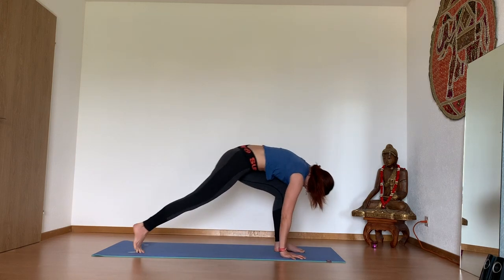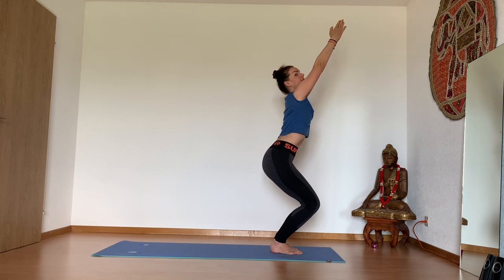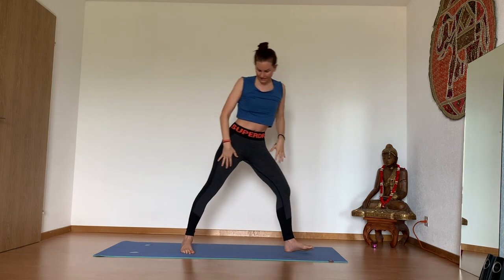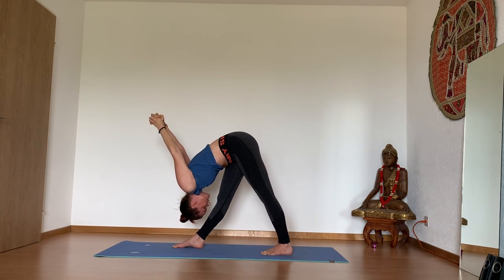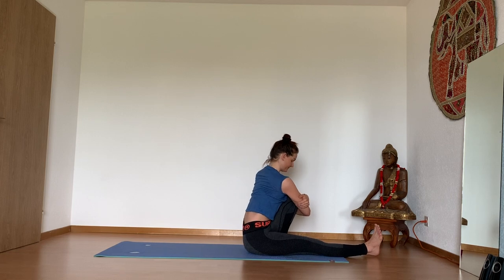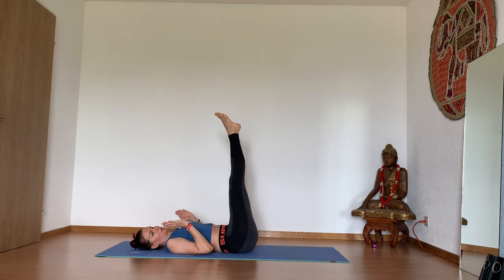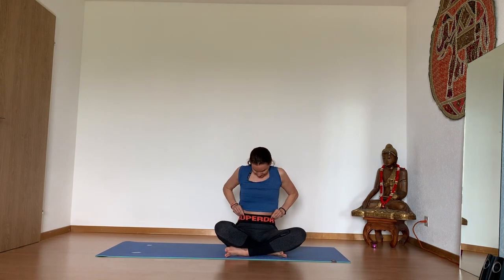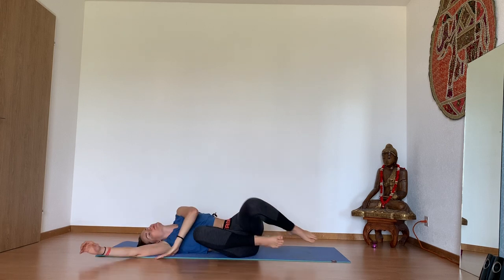Yoga morning practice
A nice morning practice to start your day.
Follow your body and ask your physician if you have any pain or injury. Also these videos don't replace a training and advising of your yoga teacher or Guru. Wish you lots of joy and enjoyment on your yoga path.
Keep practicing.
or by twint or bean. Any amount is welcome.